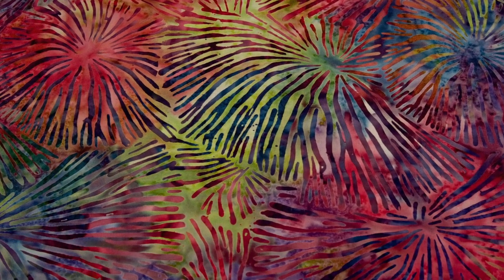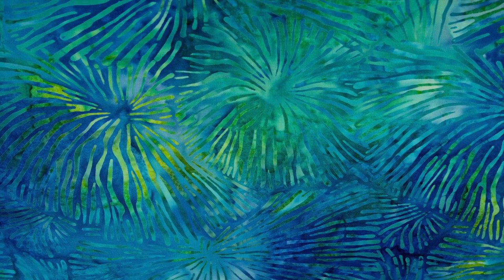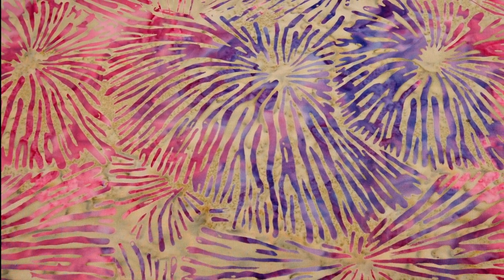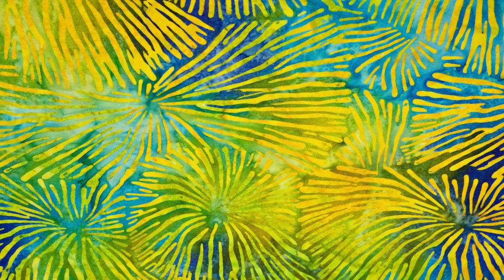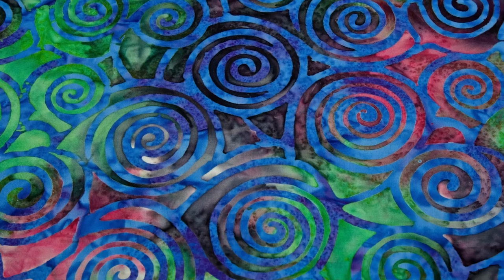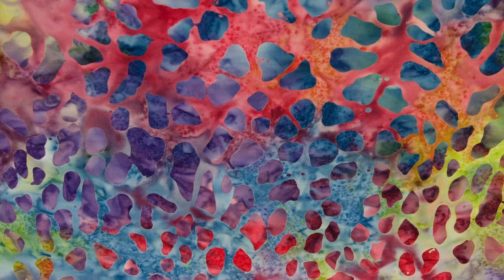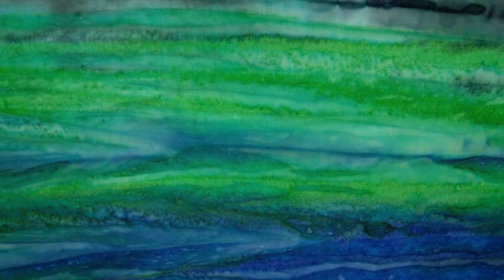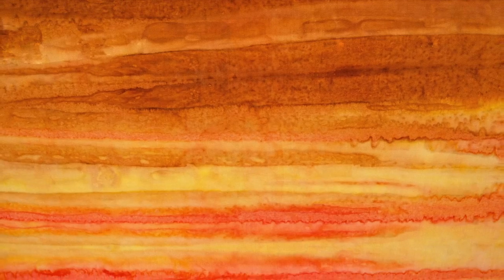Java Coral Movie